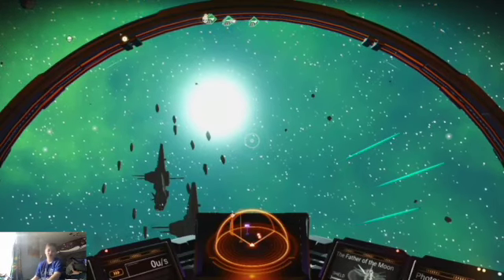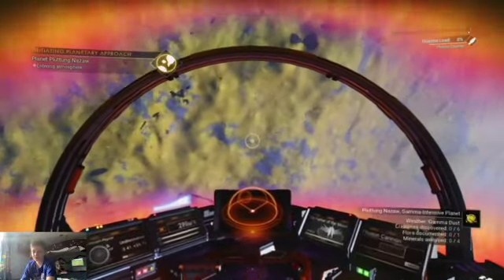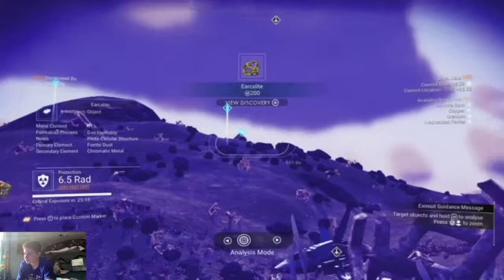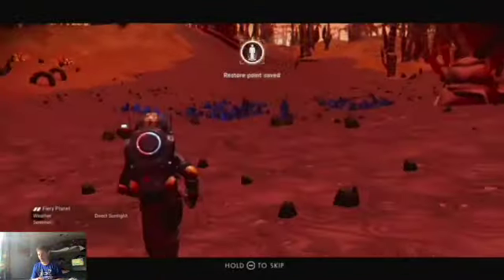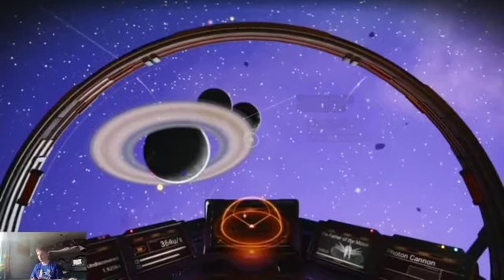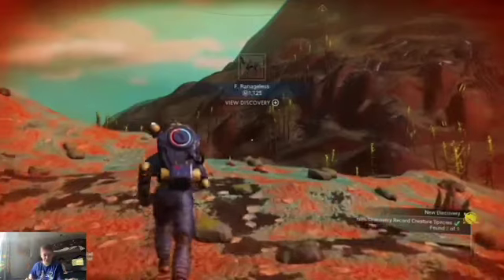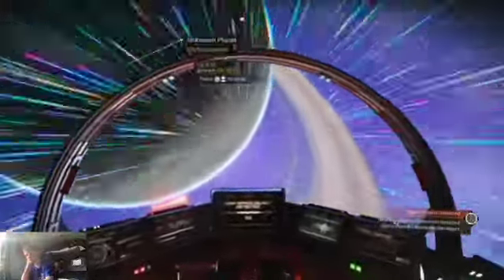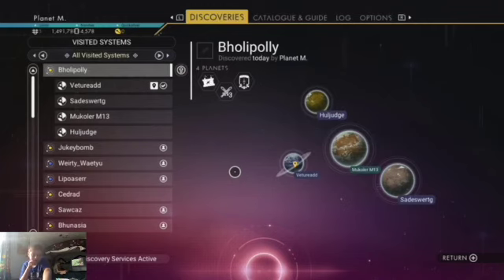No Man's Sky: The Multi-Colored Planet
We found a multi-colored planet this time but not a paradise planet Enjoy!